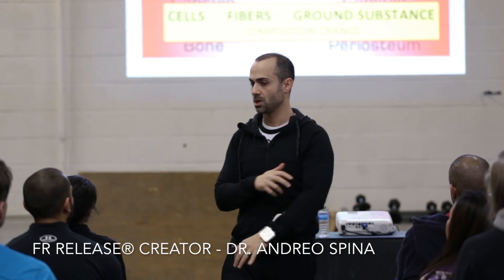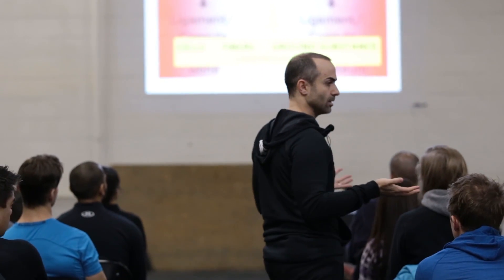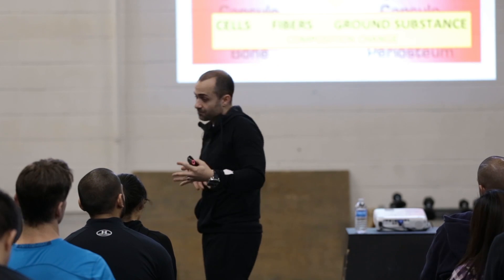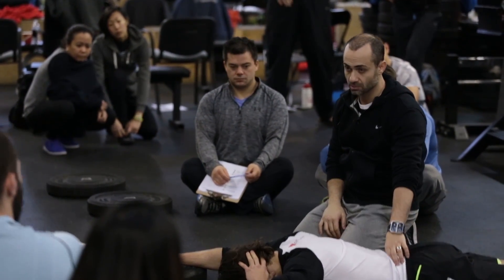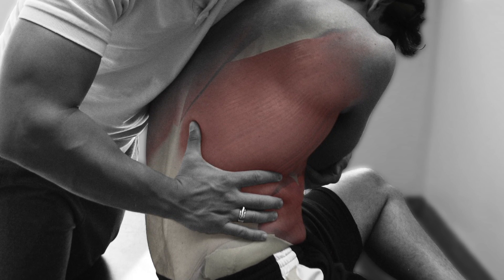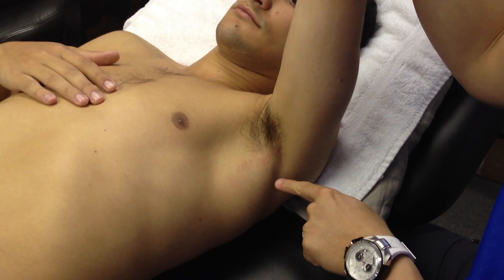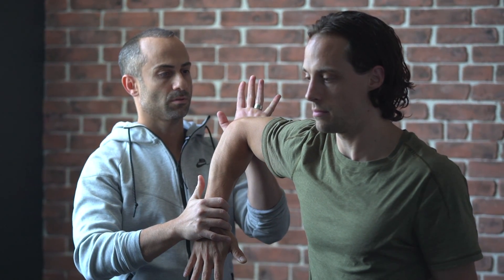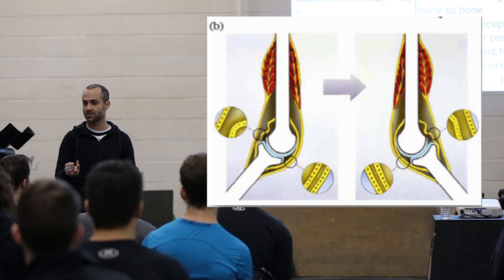Functional Range Release and the continuous body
A short discussion on the concept of bioflow anatomy and the FR Release manual therapy system